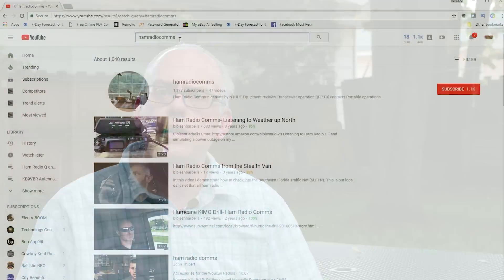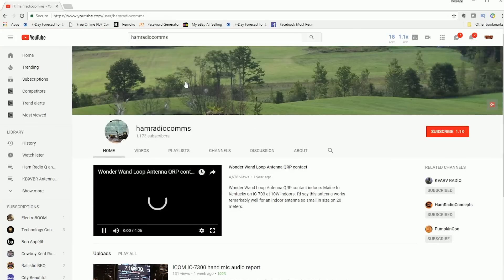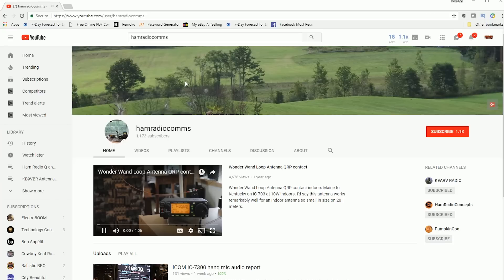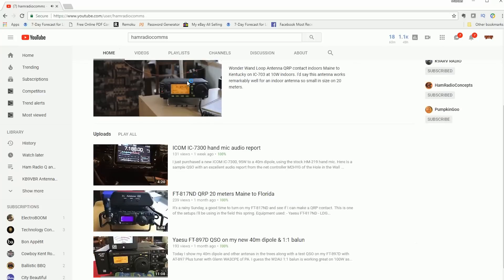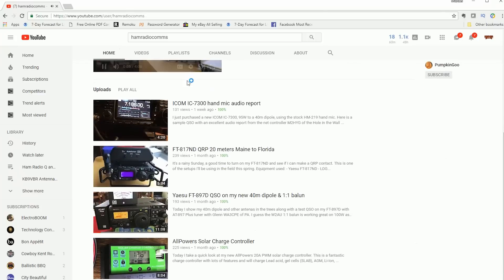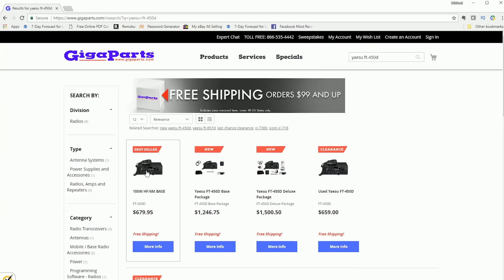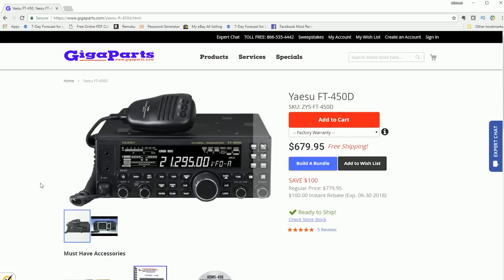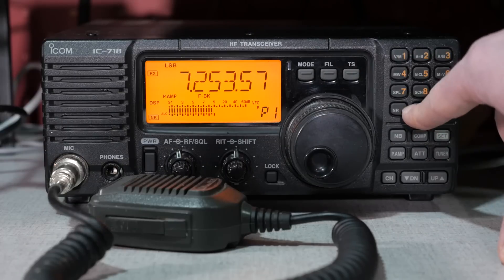Your Questions Answered, May 2018 - Ham Radio Q&A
It’s been quite a busy couple of months and I’ve slacked on the videos. The springtime tends to get very active with antenna orders and I’ve had some other projects going on. So I apologize for the delay. So to catch up with everything that’s been going on, I’ve dug through the list of questions and comments I’ve received over the past month and will share a few of the interesting ones with you.

Topics Covered:
-  Icom IC-718 HF transceiver: filters and power supplies
-  Zumspot DV hotspot production?
-  SKYWARN spotter training

Astron SS-25M Switching Power Supply: